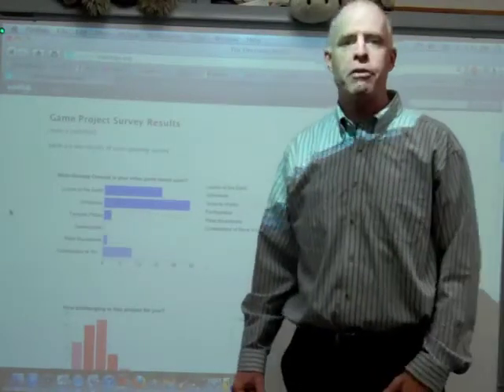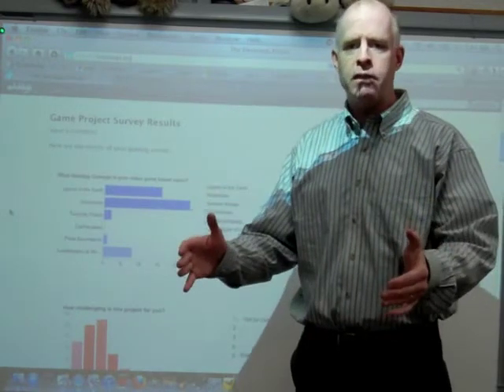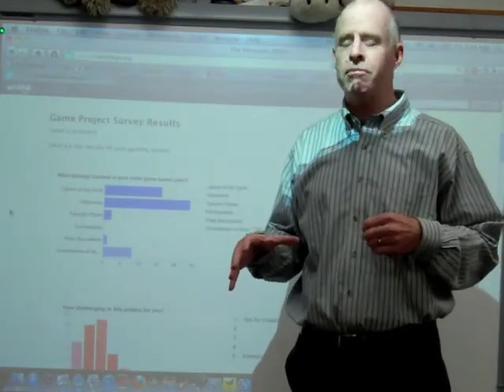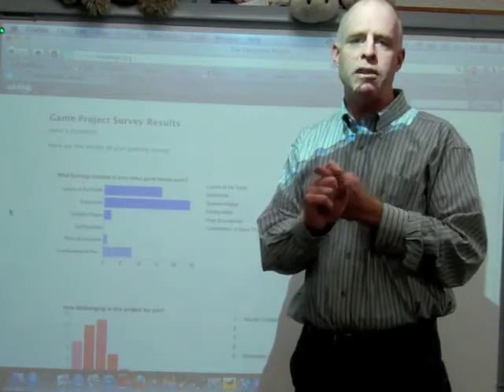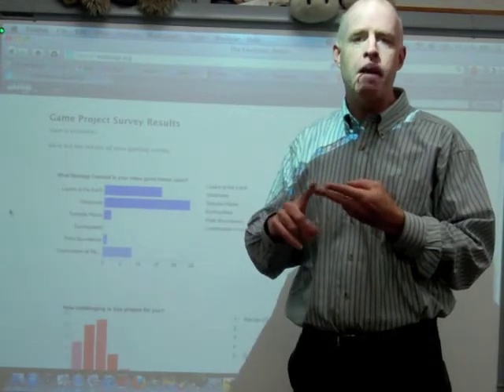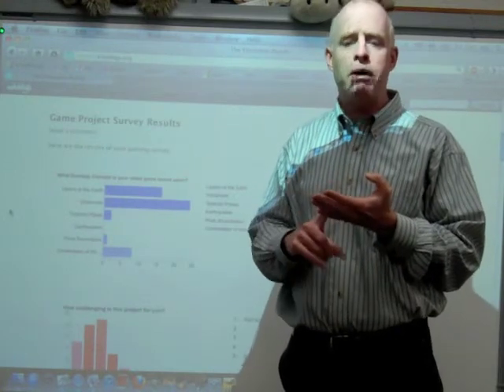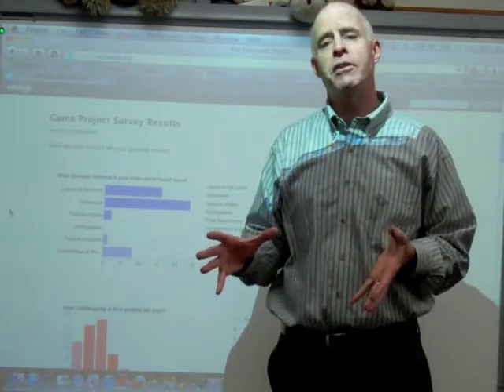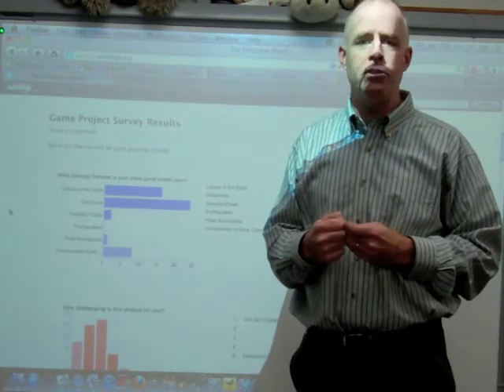Assessment and Reflection on Video Game Design Project